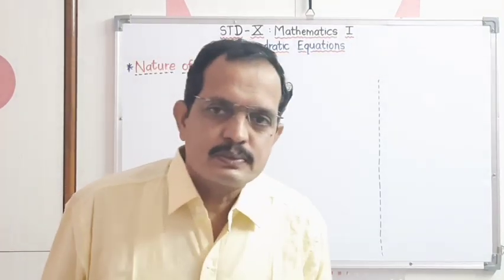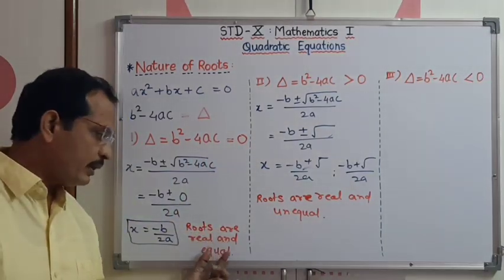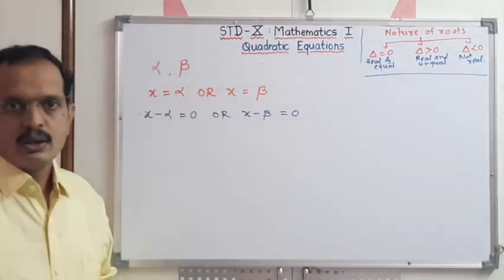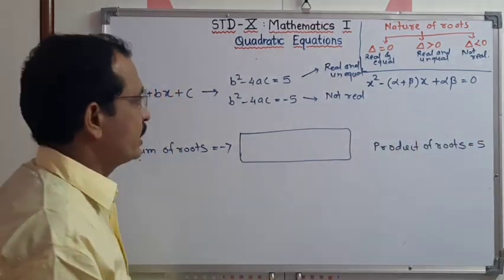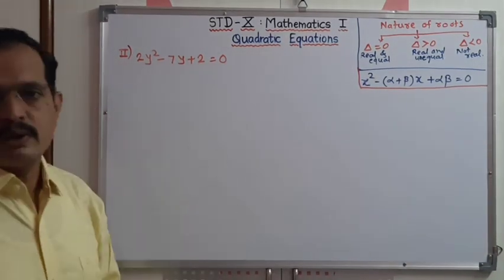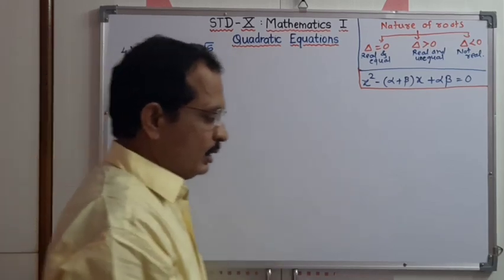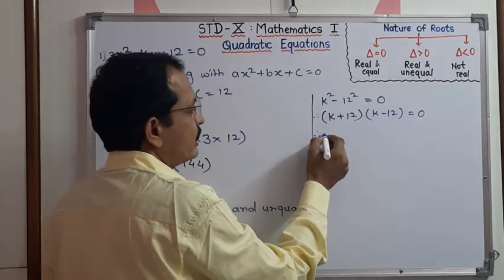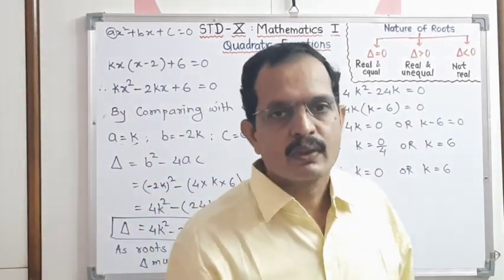Std.10th Maths 1|| Quadratic Equations|| Practice Set 2.5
Std.10th
Mathematics 1
Chapter 2
Quadratic Equations ( वर्ग समीकरणे )
Practice set 2.5 ( प्रश्न संच 2.5 )